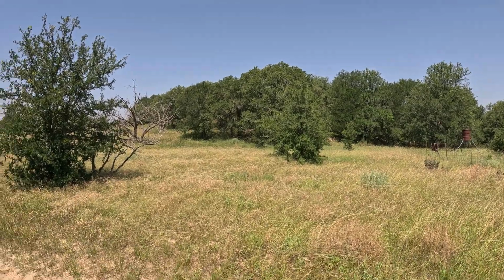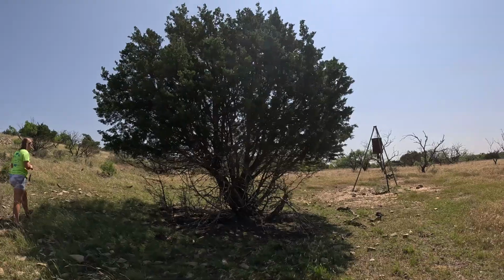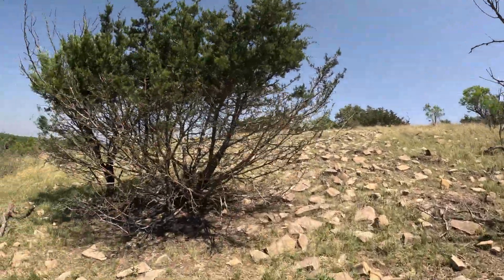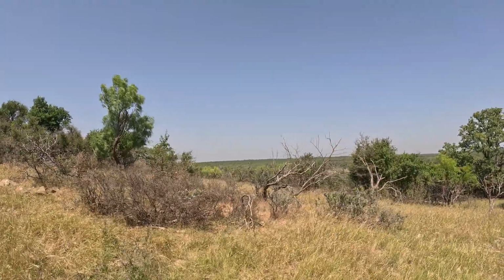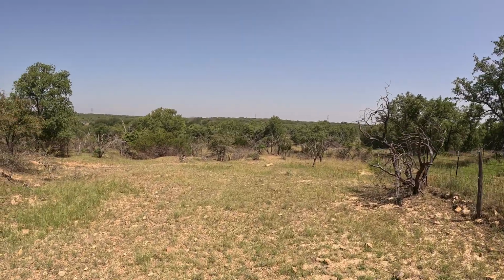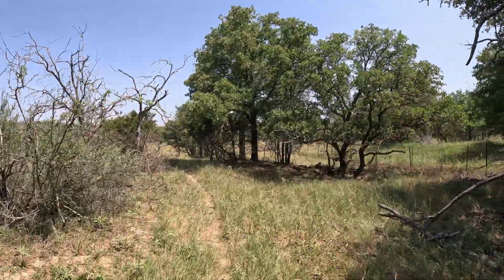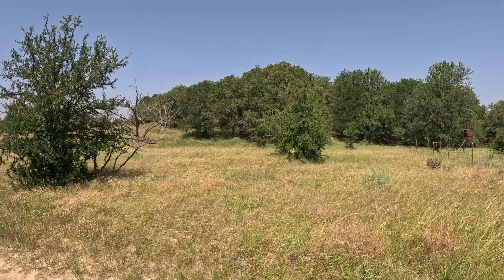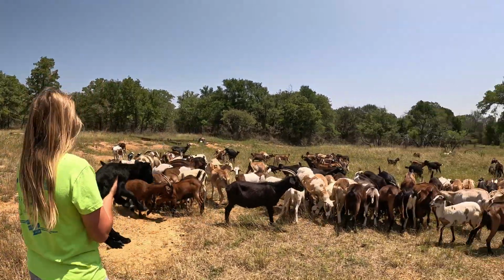SPANISH GOATS = Pocket Friendly BRUSH CLEARING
Why Spanish Goats are the superior economical brush clearers, how they don't compete with cattle for forage, down falls of running them on open range and more!